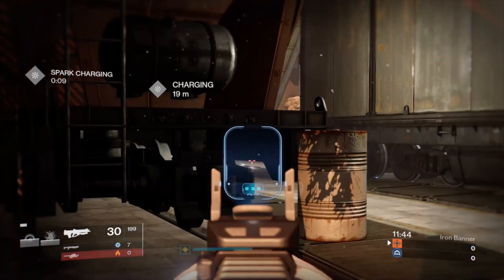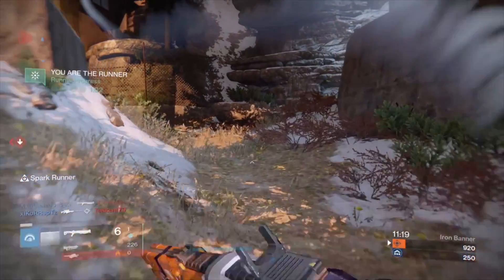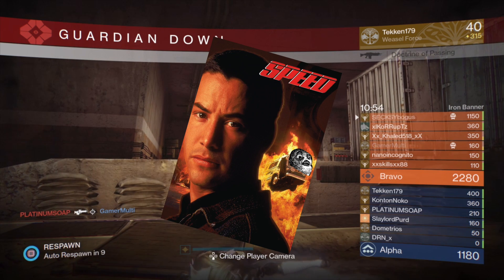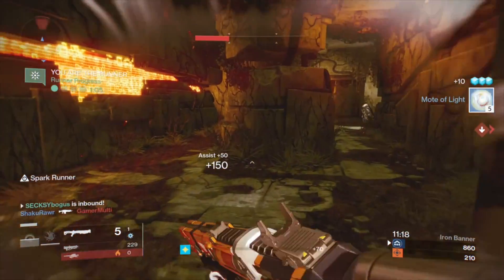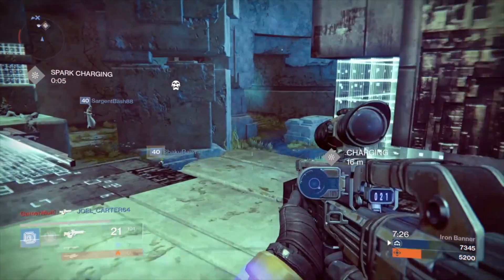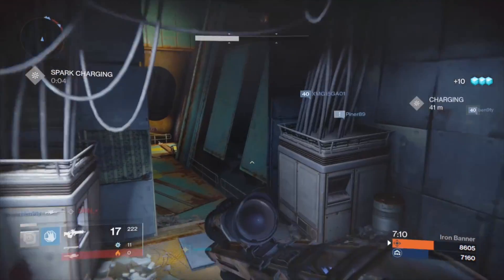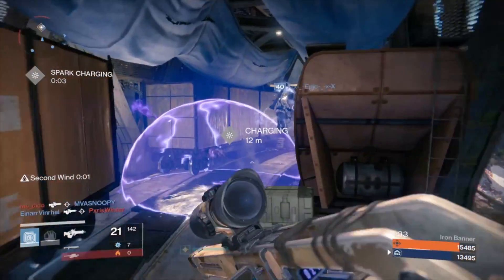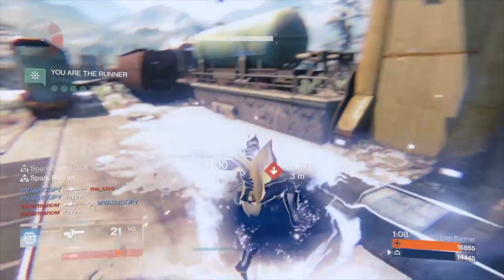Destiny - How to be a GOOD SPARK RUNNER - Rift Basic Tips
Hey Youtube! Iron Banner is back and the game mode this time is Rift. Here's some basic tips on how to be a better spark runner. Enjoy!